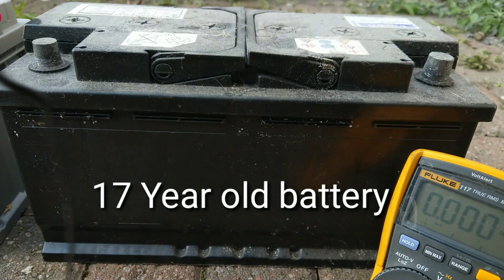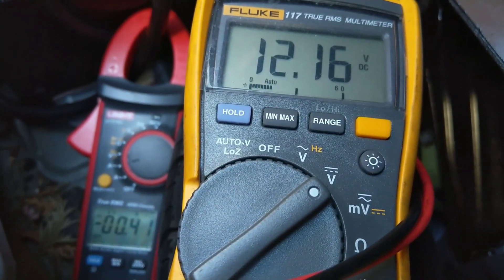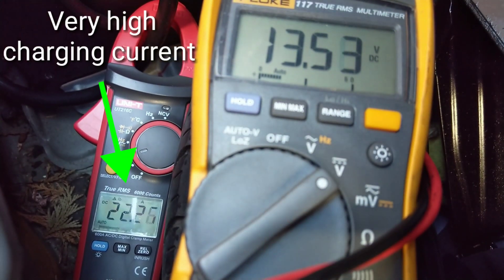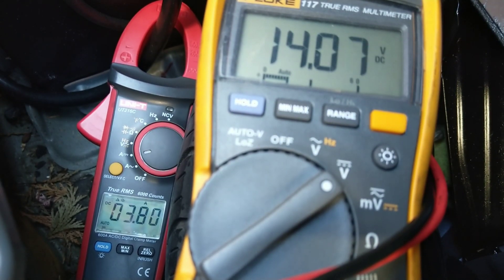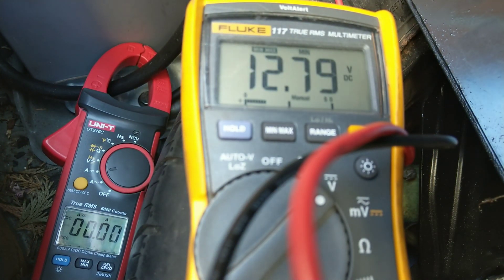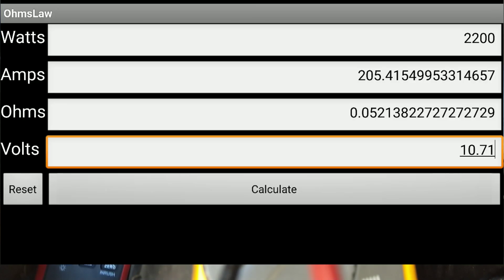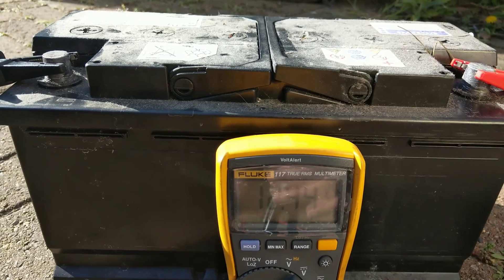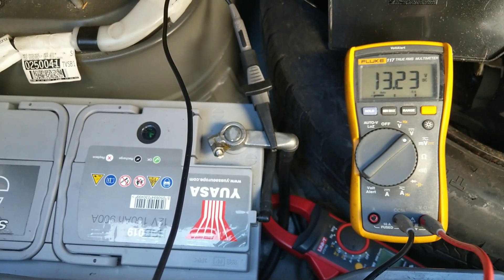How To Test a Car Battery Correctly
Meters shown or similar to those in the video
Fluke 117
Uni-T Budget Multimeter
Uni-T Clamp Meter
Fluke 115

Good batteries behave differently from bad batteries and in this video, I compare and show you how.